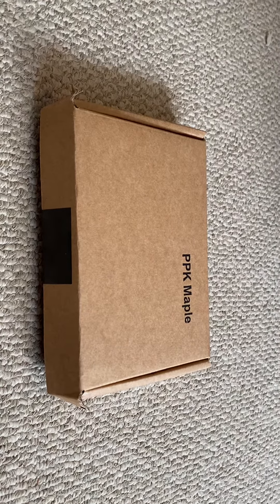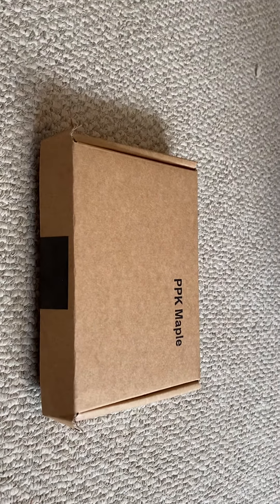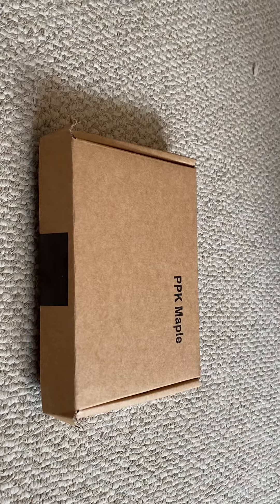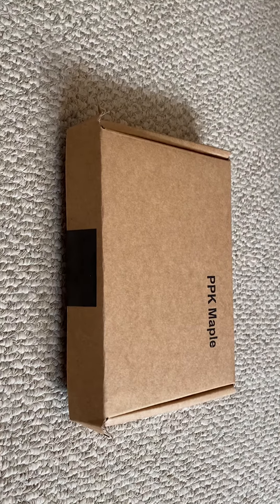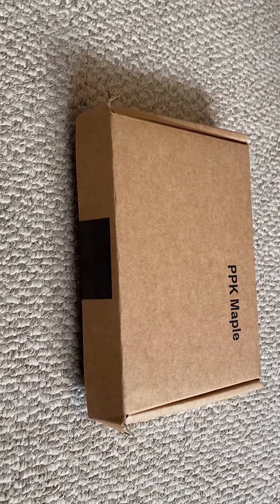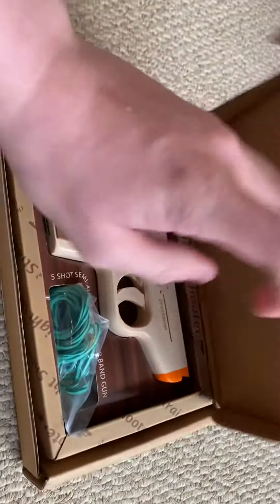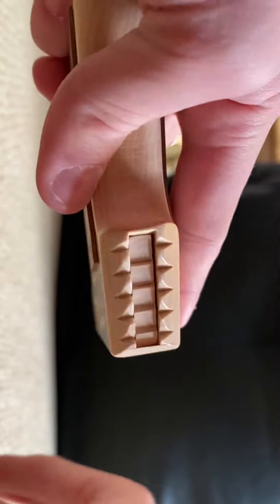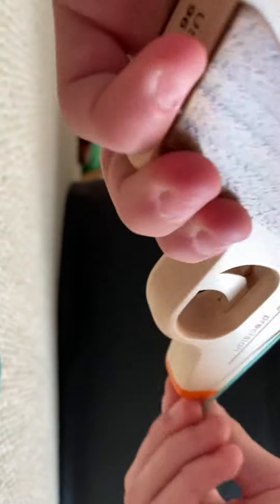A terrible review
It stinks